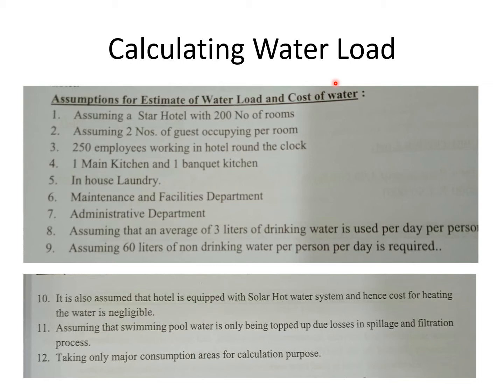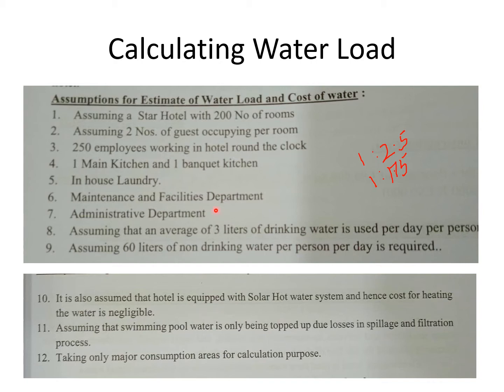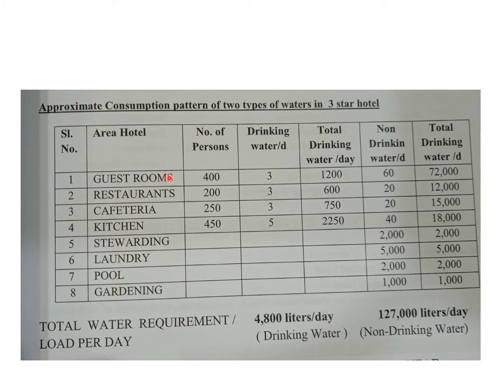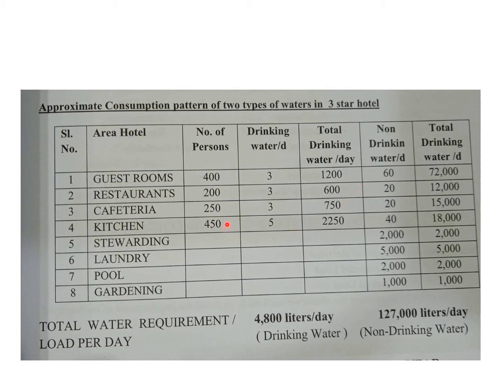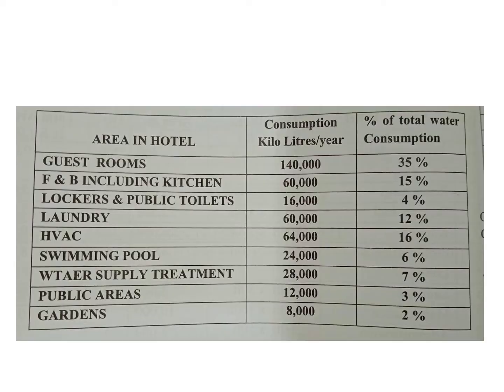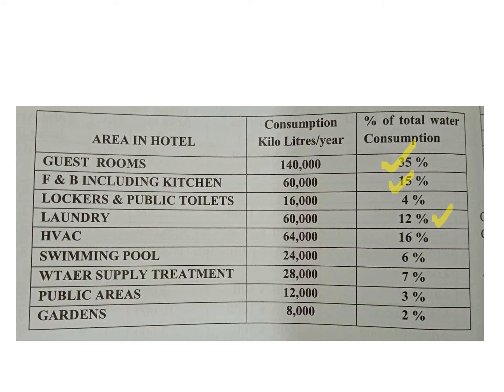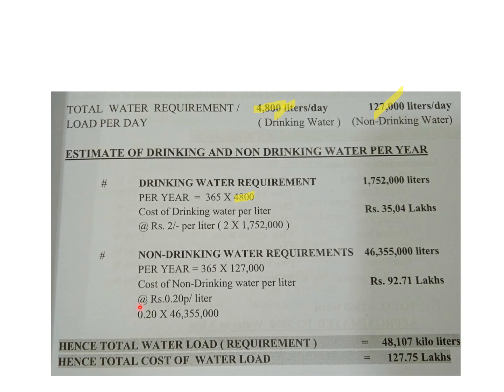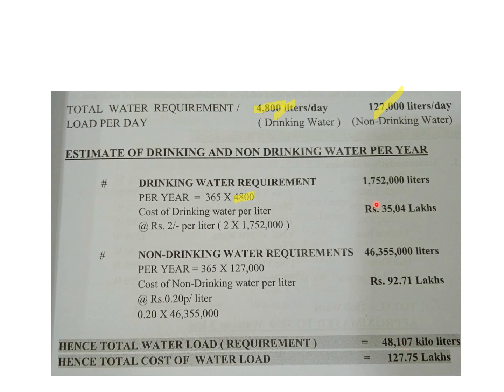Part 2 UNIT – III Facility Planning Calculating Water Load & Costing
This channel is a systematic approach to understanding the fundamentals of food production.
Please feel free to post questions in comments for me to respond to.